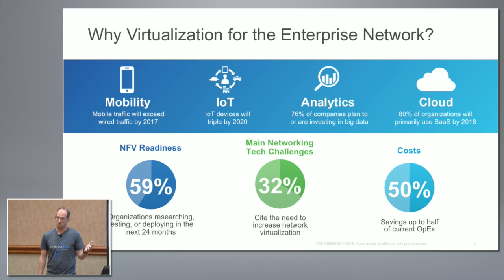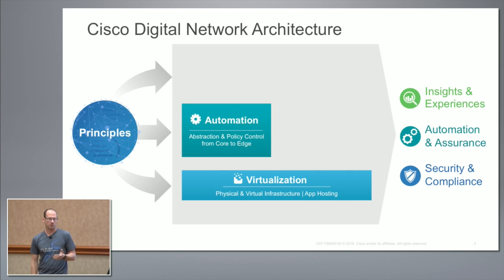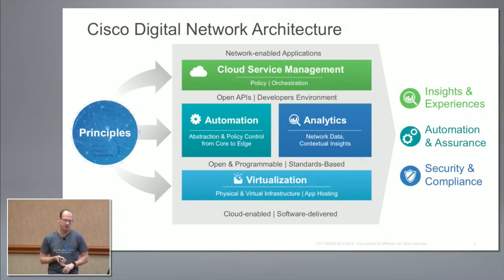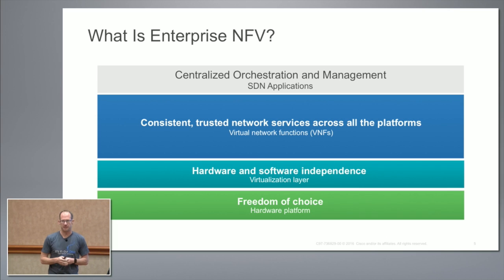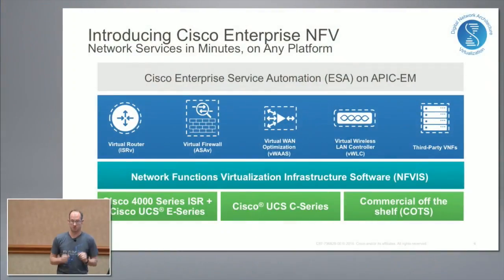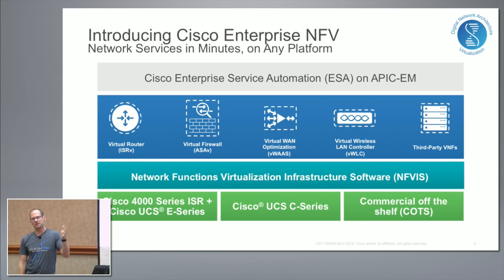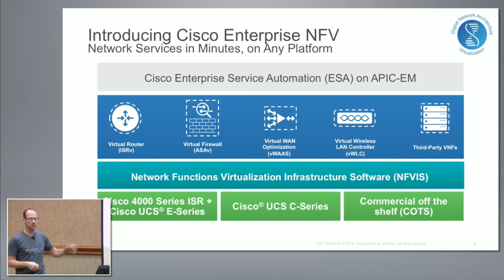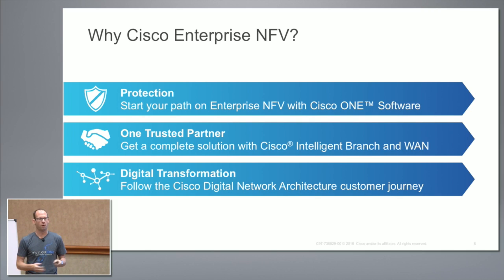Cisco Enterprise NFV Overview with Liad Ofek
Liad Ofek, Director of Product Management, introduces the Cisco Enterprise Network Function Virtualization (NFV) solution and highlights the capabilities to quickly deploy new software services, both from Cisco and from third parties.

Recorded at Tech Field Day Extra at Interop 2016 on May 5, 2016.